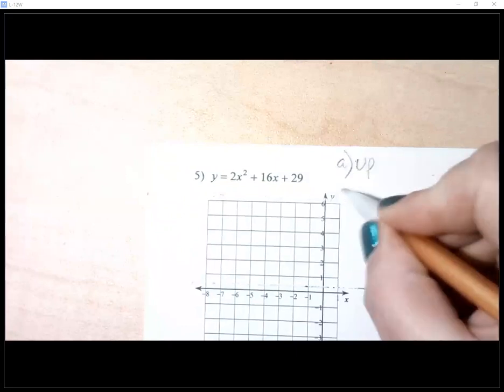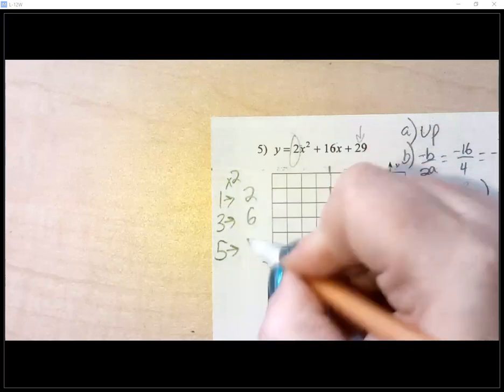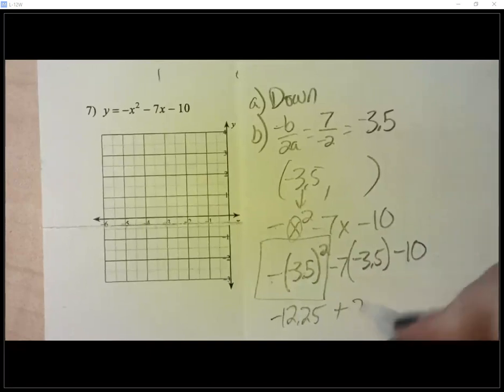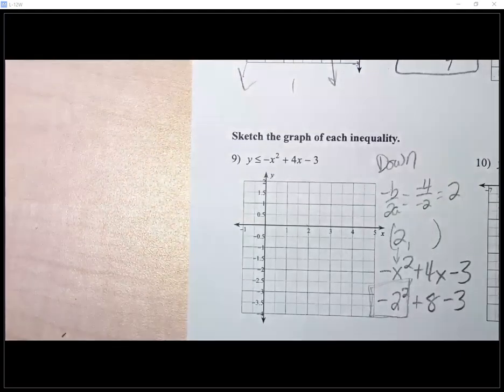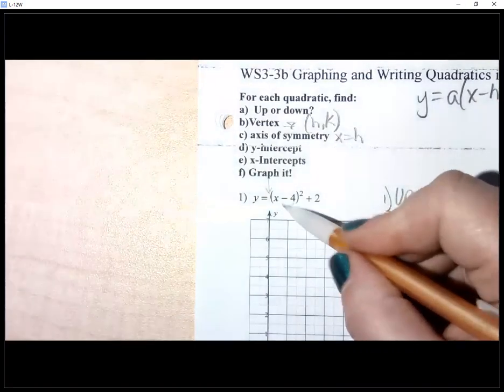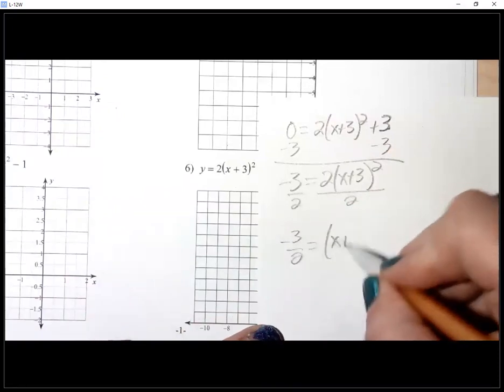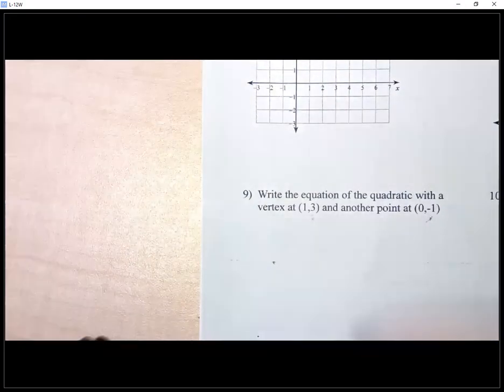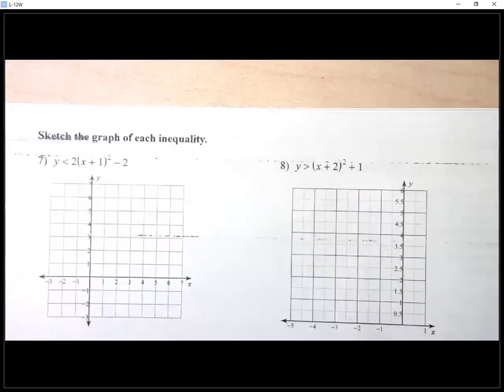3-3b Graphing (and Writing) Quadratics in VERTEX form